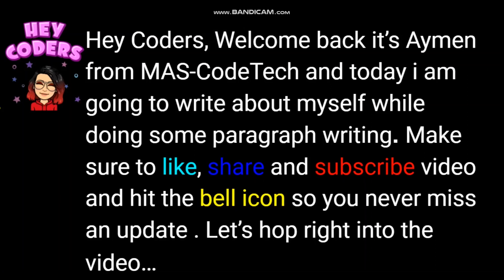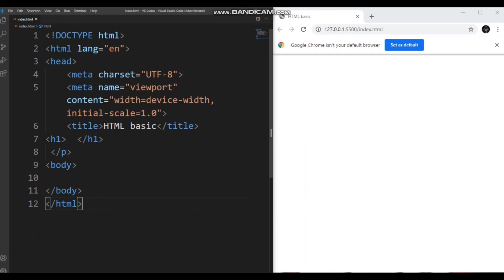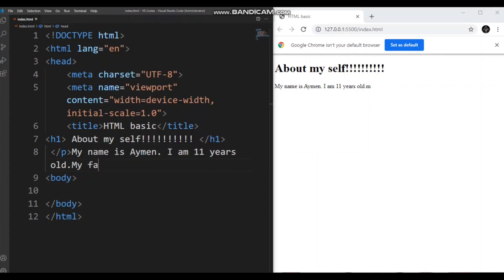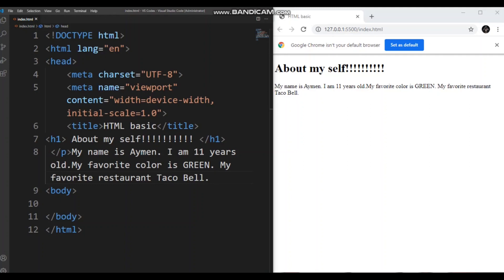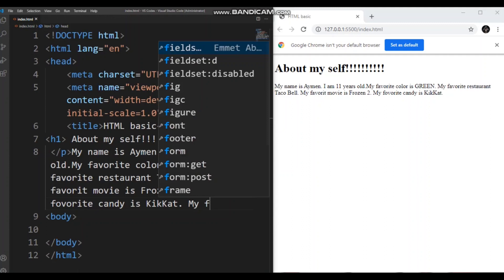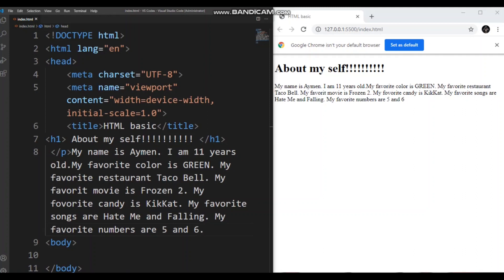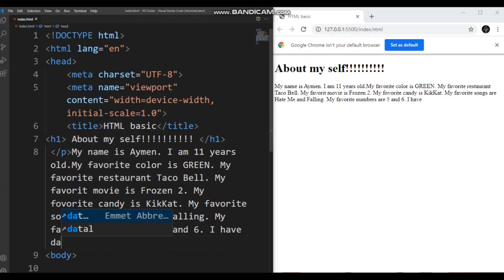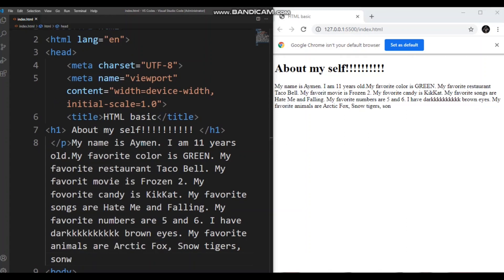Writing A Paragraph Using HTML | Lesson 01 | MAS-CodeTech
In this video we will write a paragraph using HTML